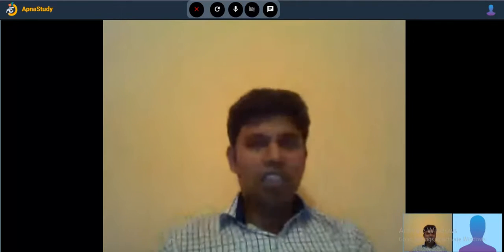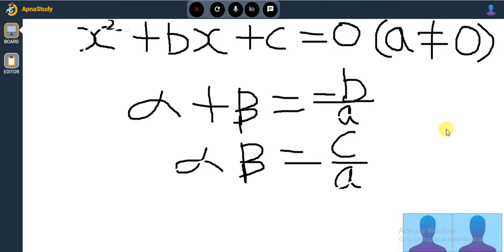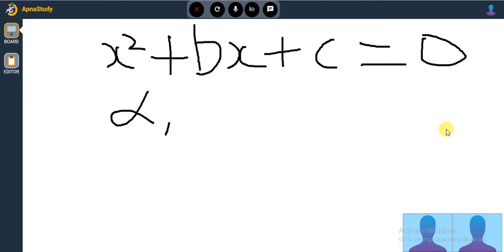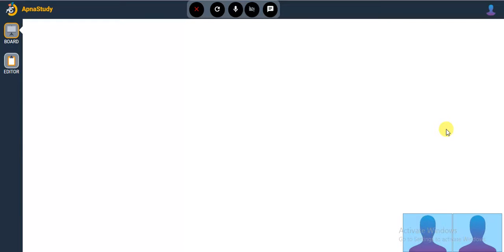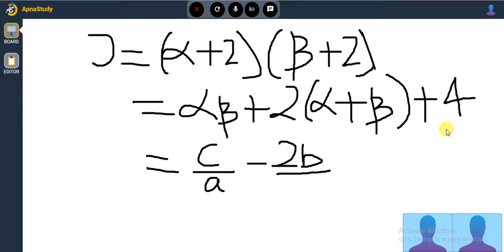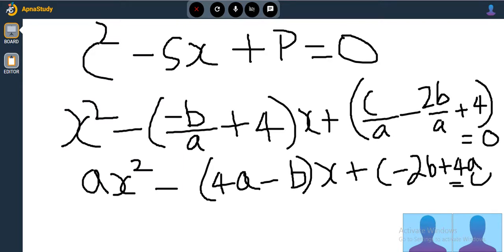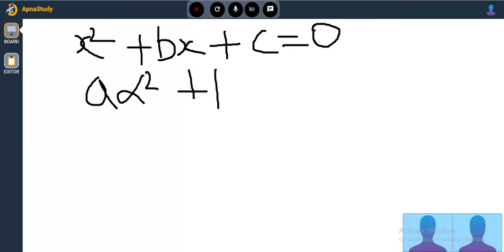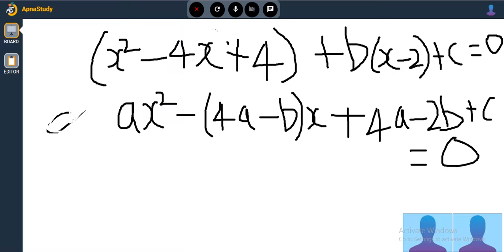Mathematics class demo by Suresh